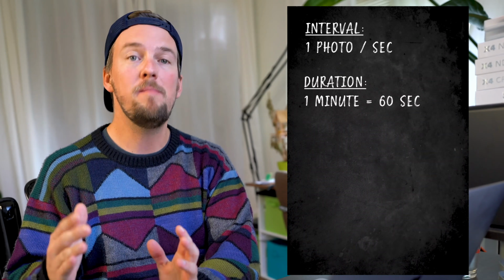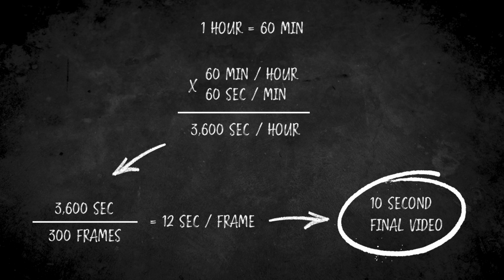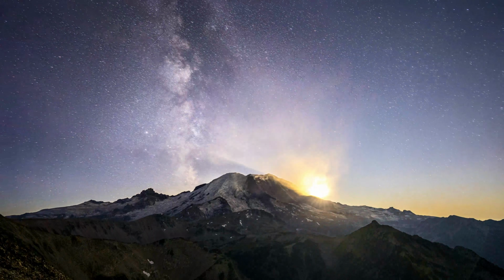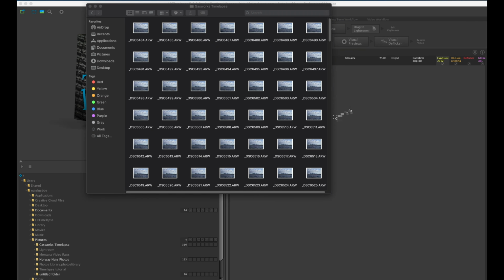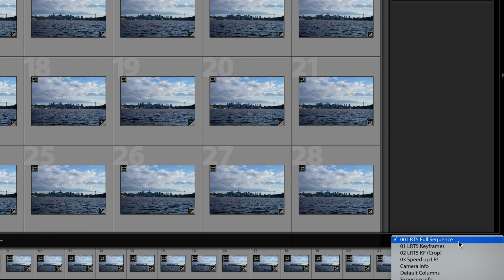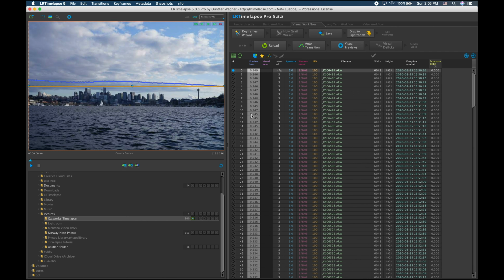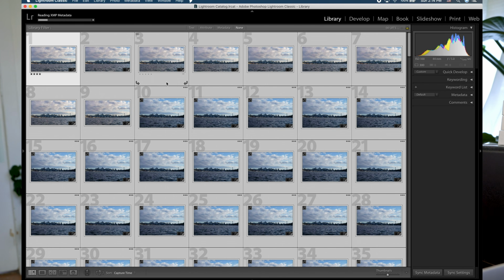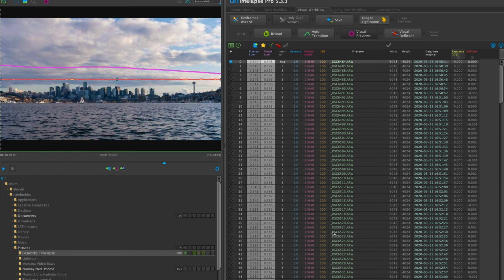The Ultimate Guide to TIMELAPSES! Start to Finish: Plan, Shoot, Edit.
Time-lapse Photography is hands-down my FAVORITE style of photography, but many beginners find it intimidating and overwhelming. In this video I walk you through my ENTIRE workflow for creating a timelapse, from calculating my interval at home, to the in-field execution, and the final editing in LRTimelapse and Adobe Lightroom.

Timelapse Editing Software

To learn awesome photography knowledge like this in-person, sign up for a workshop!

All the junk in my trunk:

Cameras -
a7R iii
a7 iii

Lenses -
Sony 20mm f/1.8 G
Sony 24-70 f/2.8 GM
Sony 16-35mm f/2.8 GM
Sony 70-200mm f/4

Tripod -
Vanguard VEO 2 265CB

Memory Card -
Sony TOUGH UHS-II
Card Case

Microphone -
Røde GO 2 Wireless
Blue YETI (desktop)

Edited on my MacBook Pro